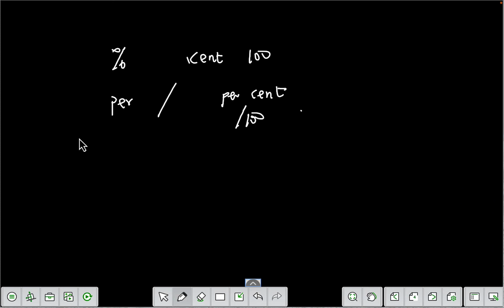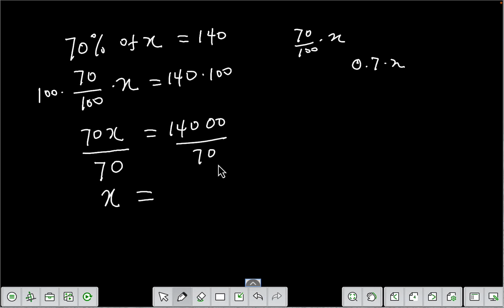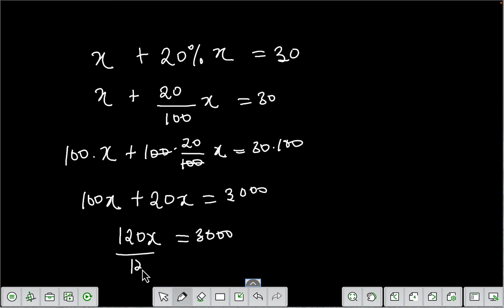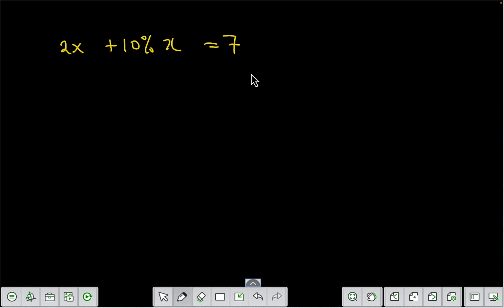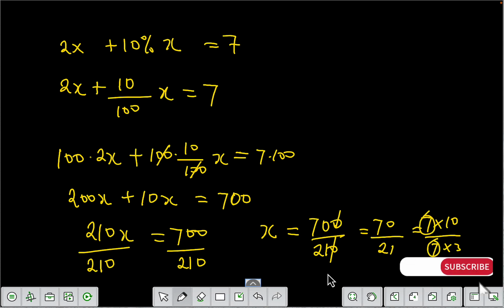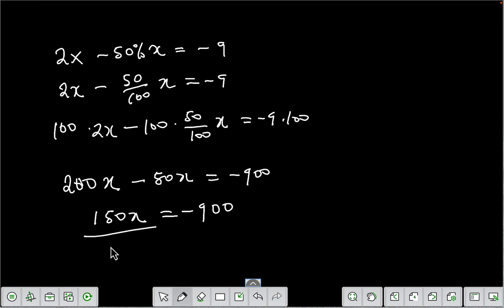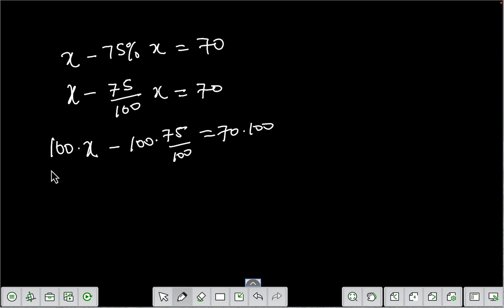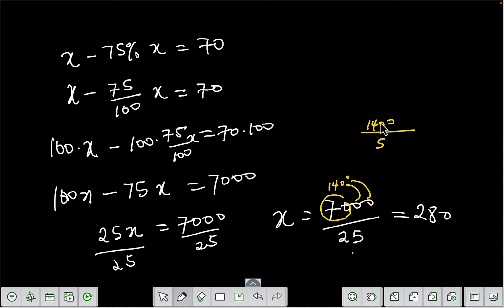Solving equations that contain percents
In this video, we learn how to solve equations with percents. I show simple steps to solve such equations. The steps are easy to understand
1. Convert your percents to whole numbers or fractions
2. Simply the equations
3. Find the literal or variable

Do you need one-on-one tutoring help? Check out my fiverr tutoring services.